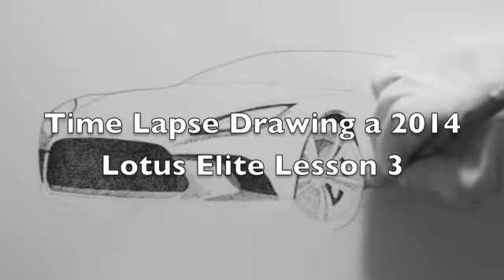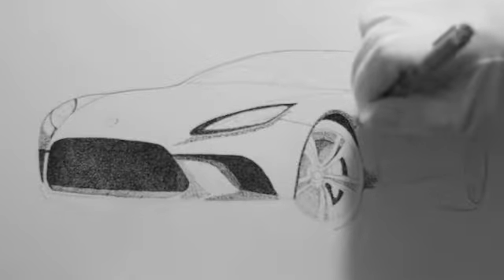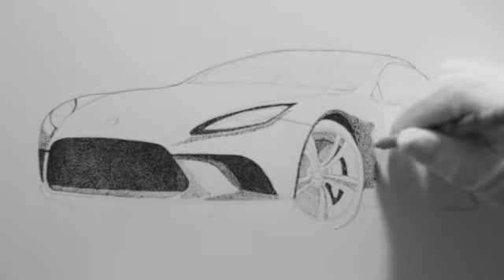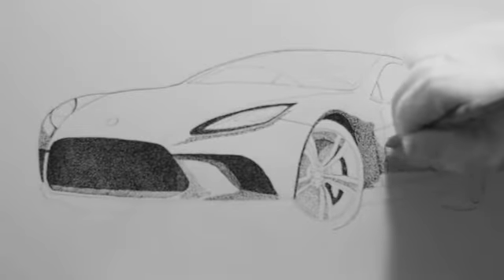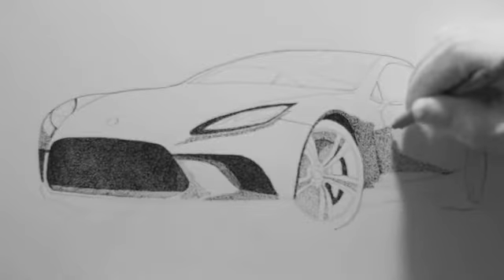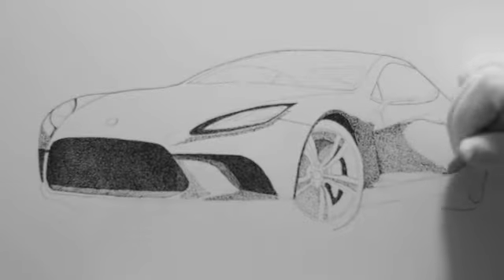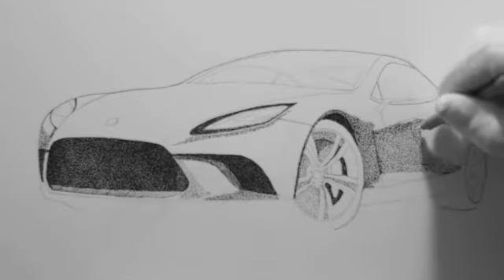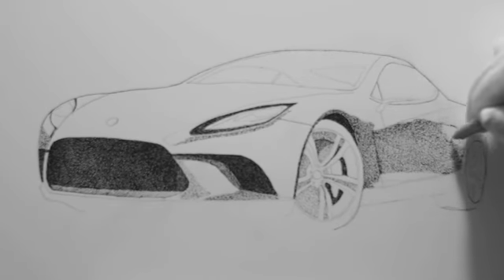Time Lapse Drawing a Lotus Elite Lesson 3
Drawing a 2014 Lotus Elite using "stippling," which is drawing with only a series of dots, made by pen and ink. Continuing online free drawing lesson. See what steps it takes to create a "stippled" drawing.